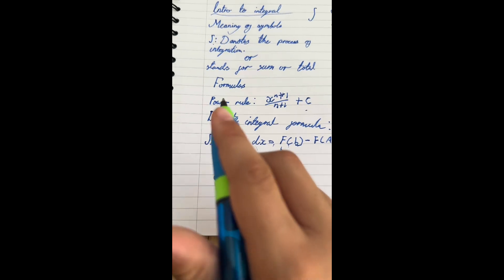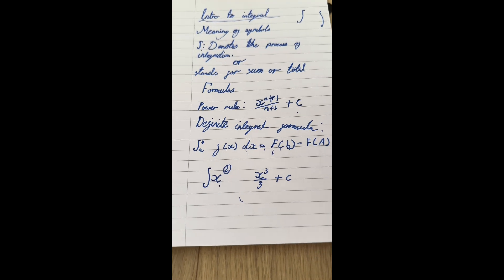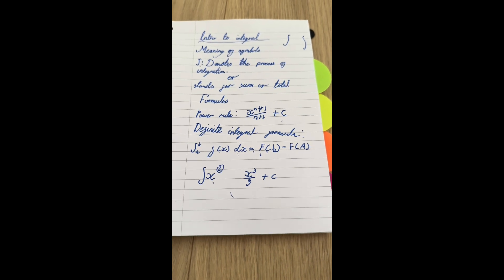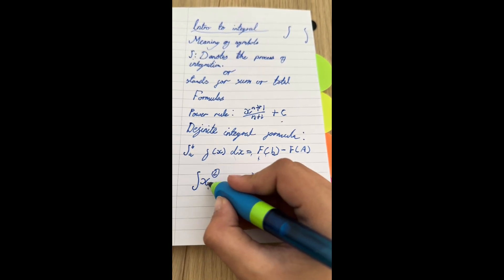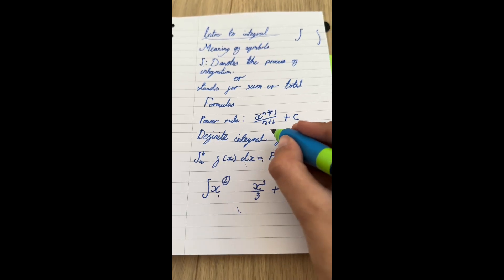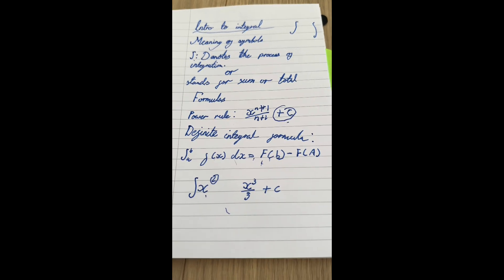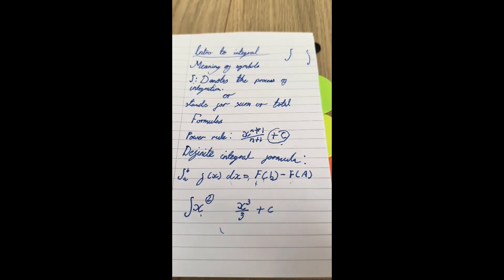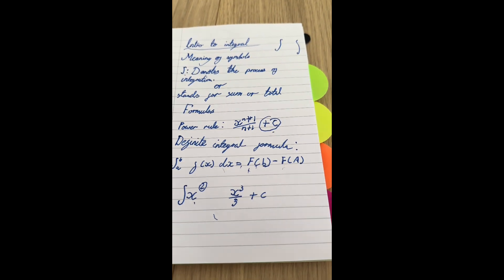11 year old boy explains integral calculus